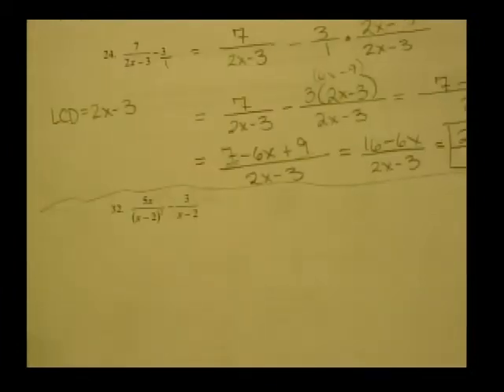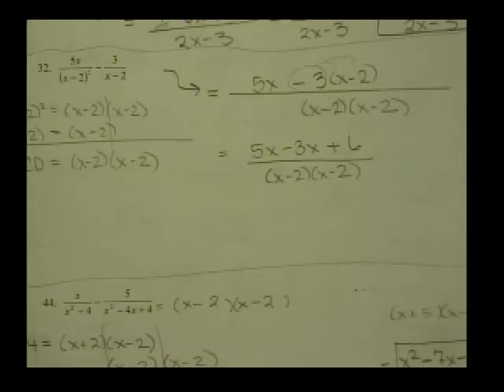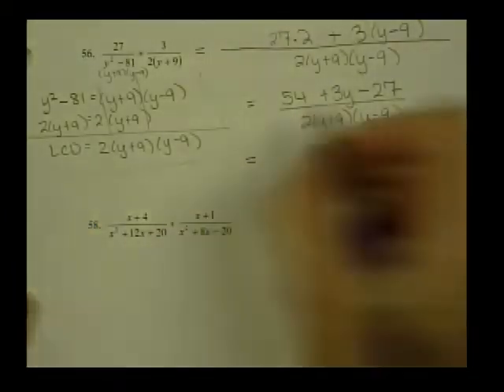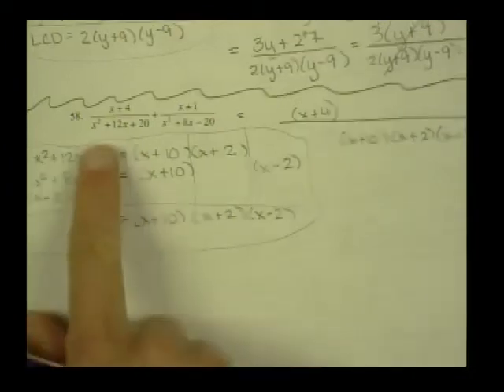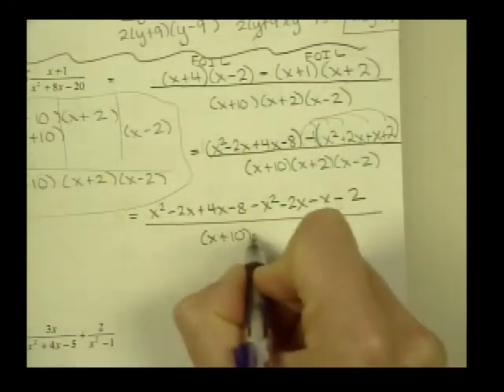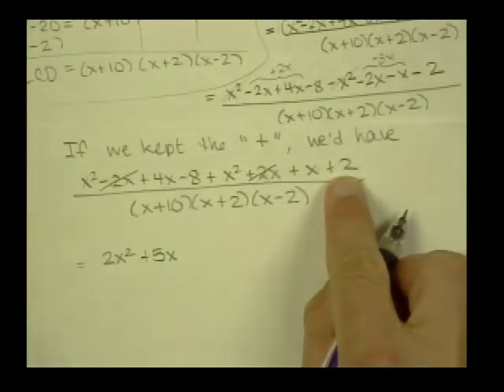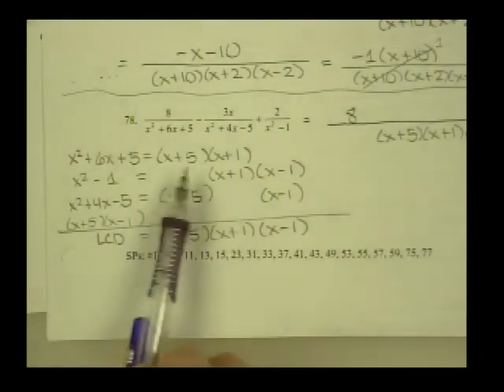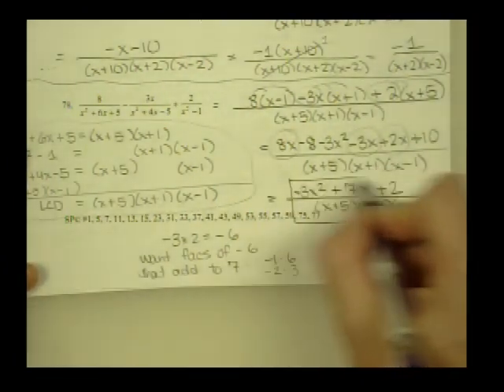Subt_Add_Ratl_Expr_pt2 (Math 980 and Math 901)